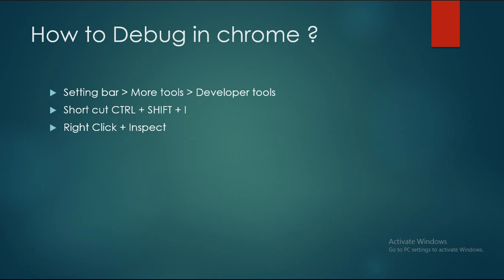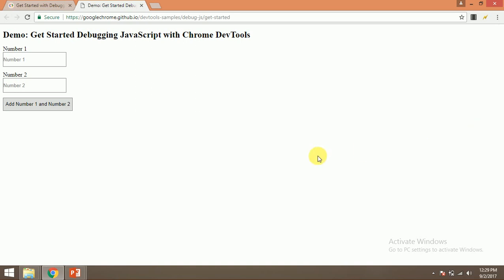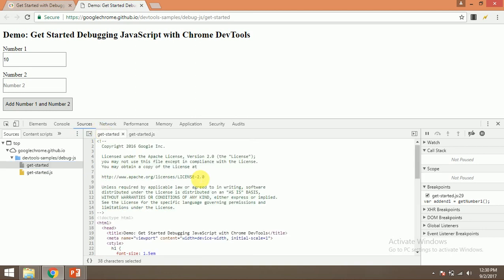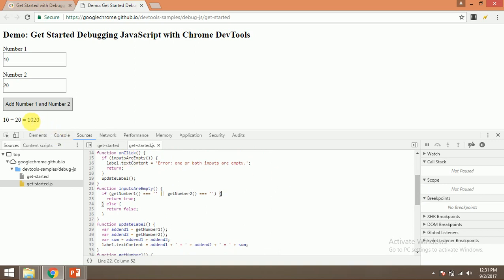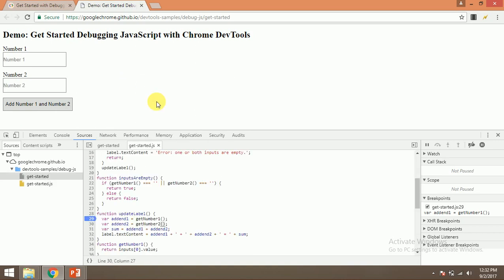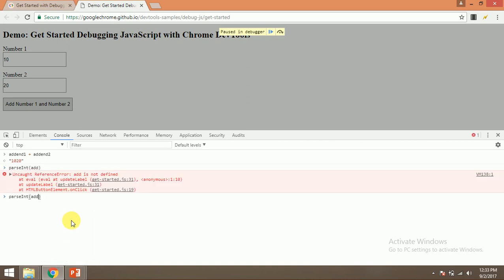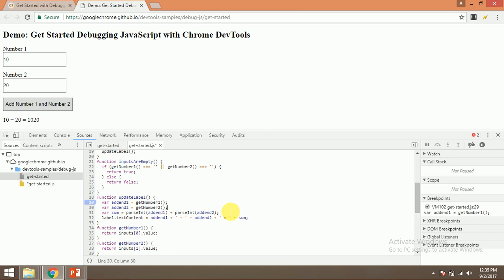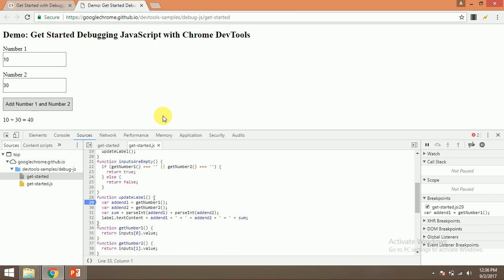Debugging JavaScript in Chrome Web Developer Tools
how to do local modification, how to add breakpoint in script, how to do line by line debugging. I explain more than this.

Please comment if any help required